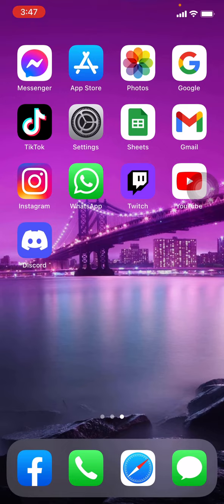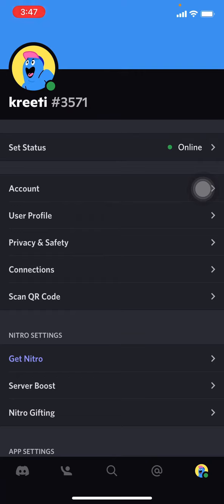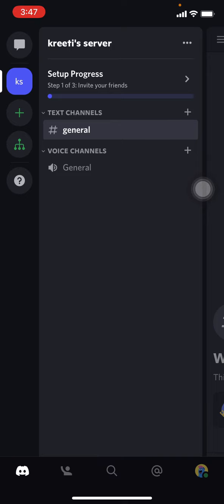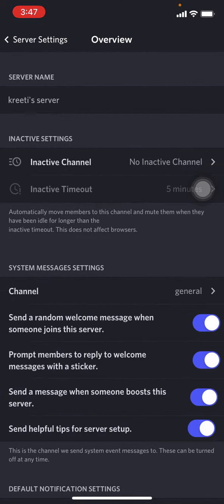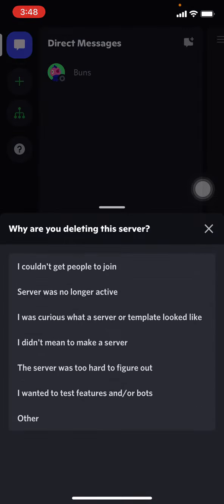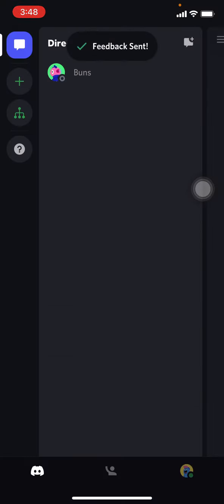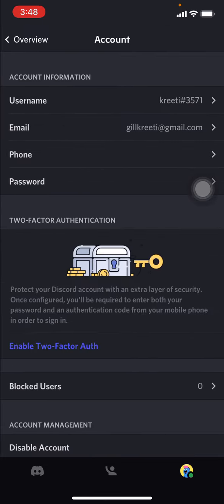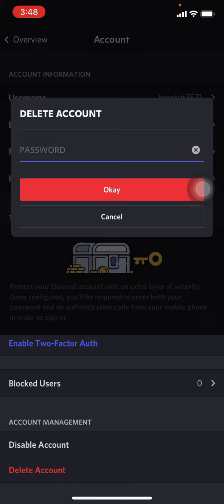How to Delete Discord Account !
How to Delete Discord Account? Permanently Delete Discord Account | Discord Tutorial:
In this video, we will show you how to delete discord account permanently.
Discord is a communication app designed for gamers that lets you easily voice chat, share photos and videos, and join channels with your friends. If you are no longer using Discord or just want to delete your account for some reason, follow the instructions in this video to delete it permanently.

00:00 How to Delete Discord Account?
00:50 Delete Discord Account Permanently